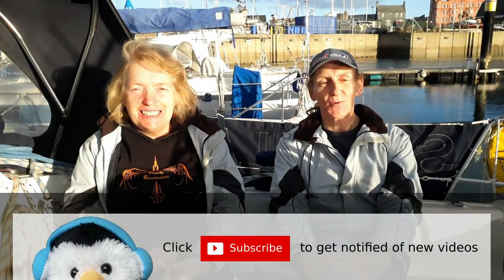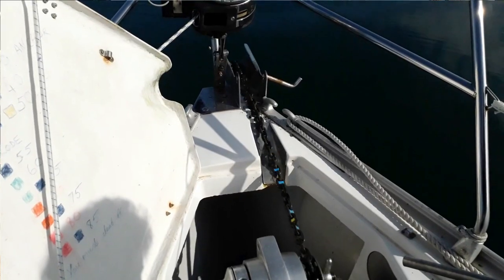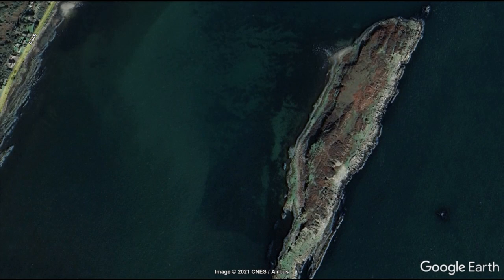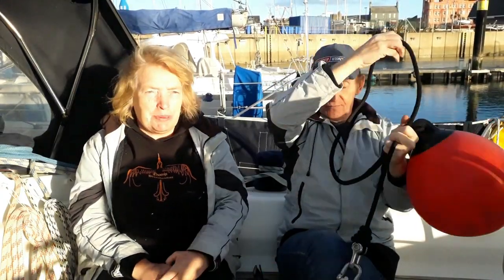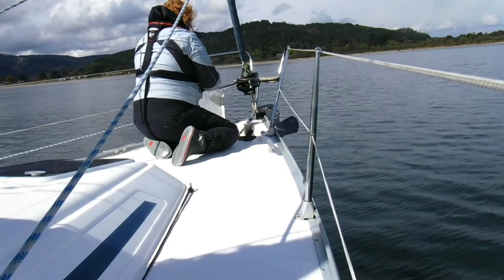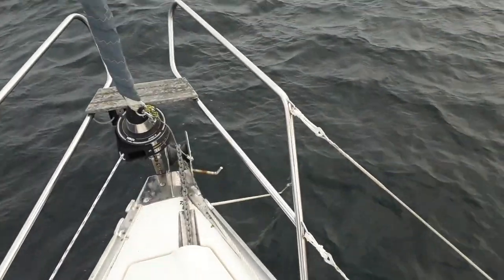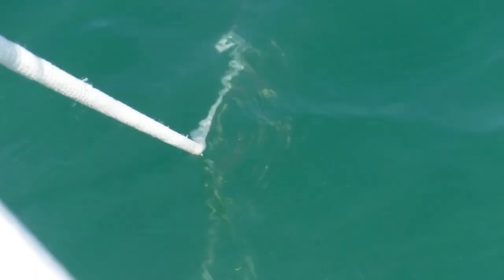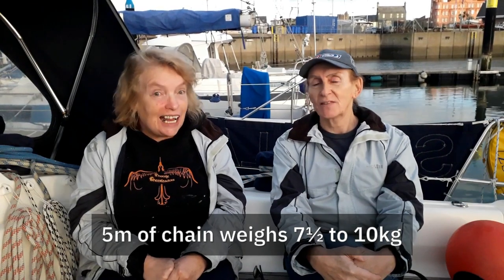Northern Ireland - Winter - Anchoring technique - Ep. 216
We discuss the method we use for anchoring and why we choose the locations we do

Coffee Jar ---

About us

Follow us

/anchoring